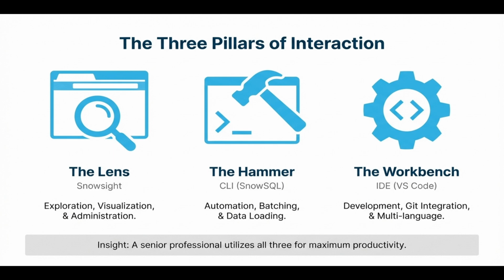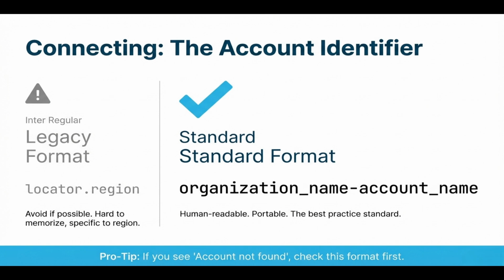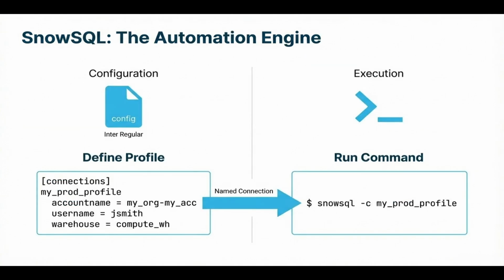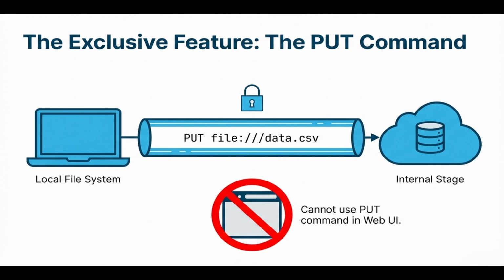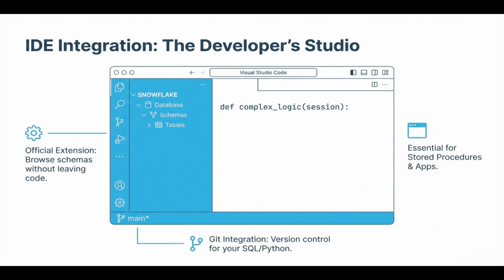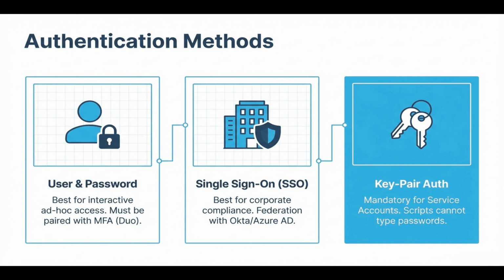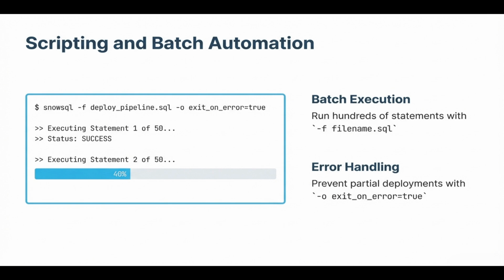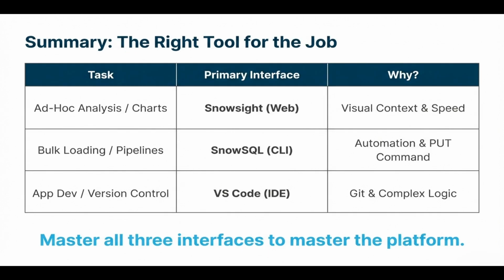SnowPro Core Certification | Use Snowflake Interfaces & Tools Explained | COF-C03 Exam Prep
Welcome back to the SnowPro Core Certification Series on All About Data 🚀

In today’s session, we cover one of the important SnowPro Core (COF-C03) exam objectives:

✅ Use Snowflake Interfaces and Tools

Understanding Snowflake interfaces and tools is essential both for clearing the certification exam and for working in real-time Snowflake projects.

📌 In This Video, You Will Learn:

✔️ Snowsight (Snowflake Web Interface)
✔️ Classic Console Overview
✔️ SnowSQL (Command Line Interface)
✔️ Snowflake Drivers & Connectors
✔️ Integration with BI Tools
✔️ When to use each interface
✔️ Exam-focused key points

In the SnowPro Core exam, you can expect questions related to:

Differences between Snowsight and SnowSQL

Authentication methods

Snowflake connectors and drivers

Integration with third-party tools

Practical use cases of each interface

This session will help you clearly understand concepts so you can confidently answer exam questions.

If you are preparing for:

SnowPro Core Certification (COF-C03)

Snowflake Developer Roles

This video will strengthen your fundamentals.

Allabtdata delivers production-grade tutorials for Data Engineers, Analytics Engineers, and Data Architects working with Snowflake, Databricks, and the modern data stack. Learn battle-tested patterns for migrations, performance optimization, and building scalable data platforms through real-world project implementations. Whether you're migrating legacy systems, optimizing cloud costs, or mastering DBT and orchestration tools, you'll find actionable code and architecture solutions that work in enterprise environments.

💼 NEED DATA ENGINEERING HELP?
Snowflake & Databricks migration, optimization, and implementation services

📖 FREE RESOURCES
• Snowflake Best Practices Guide
• DBT Project Templates
• Migration Checklists